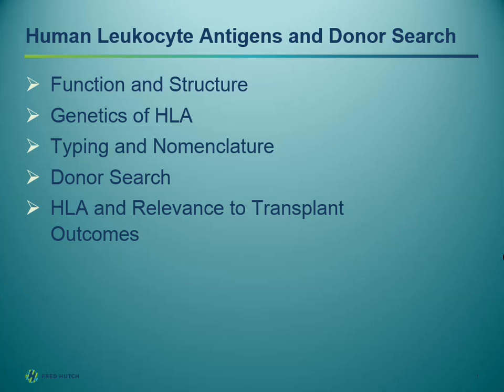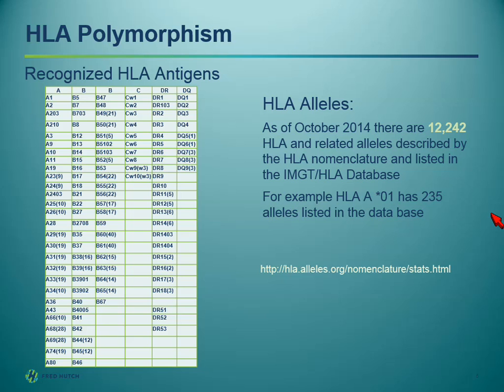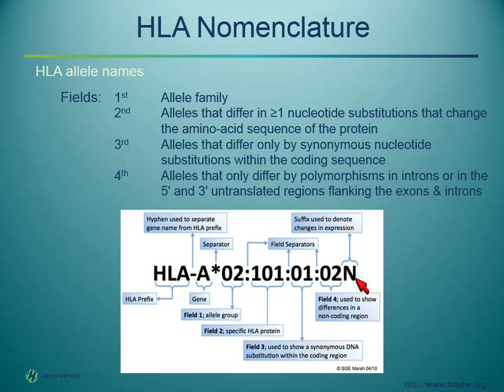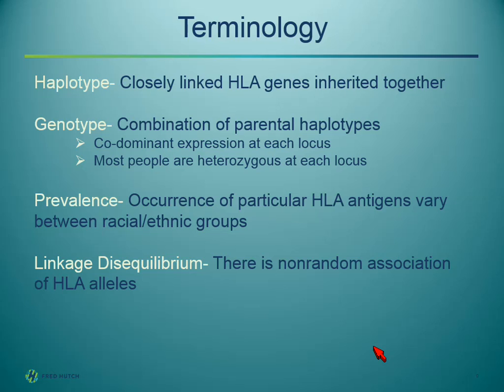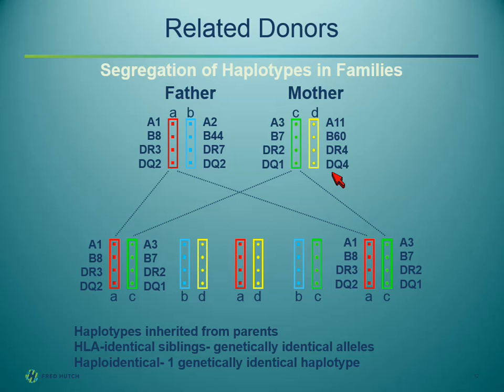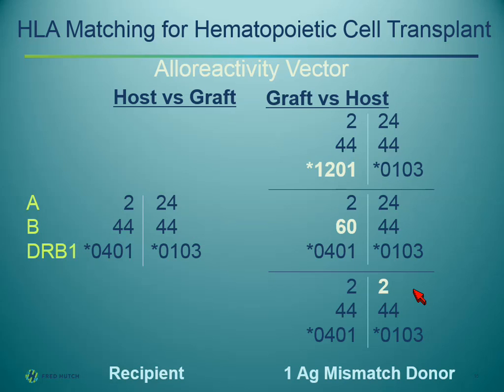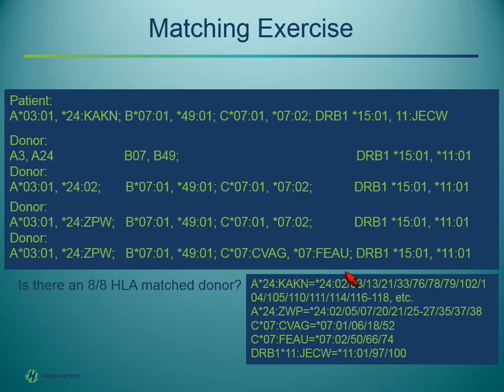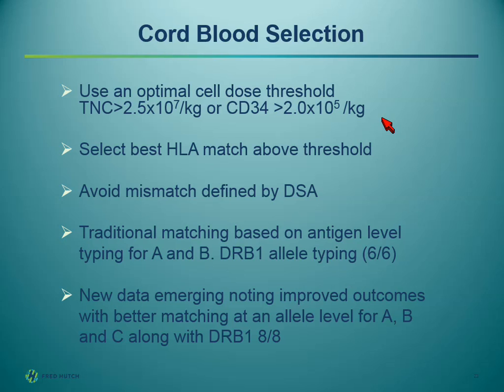The Great Search - HLA Typing, Donor Selection and Beyond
2015 Clinical Education Conference
Lisa Getzendaner, PA-C, MHS, Fred Hutchinson Cancer Research Center